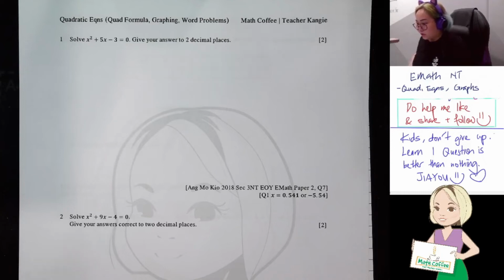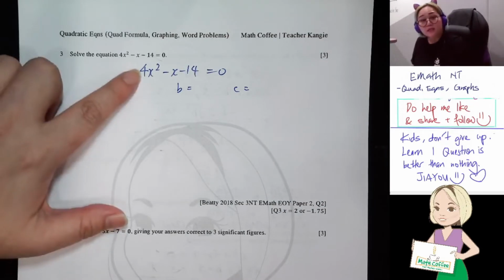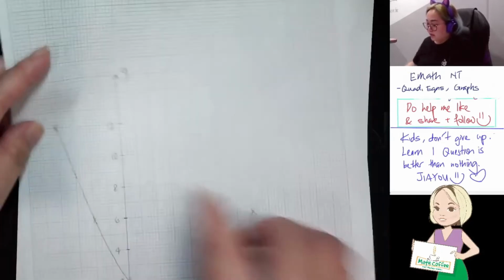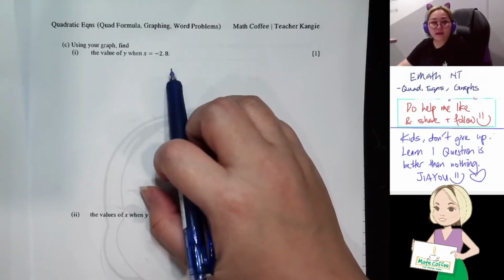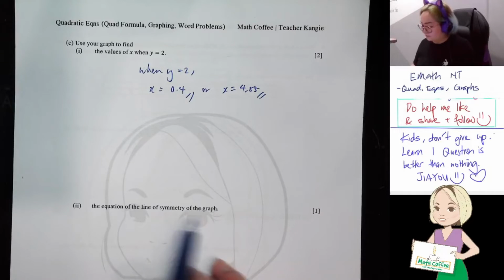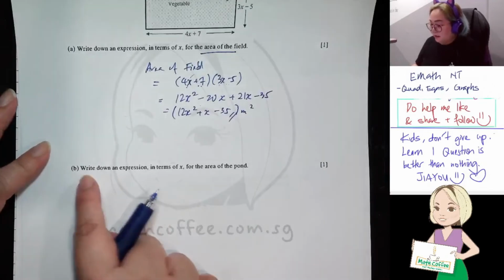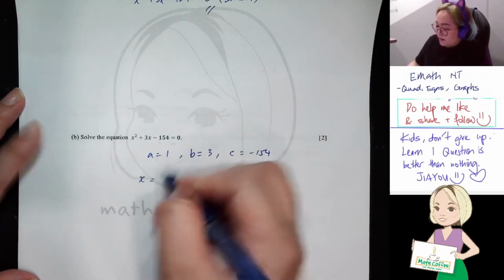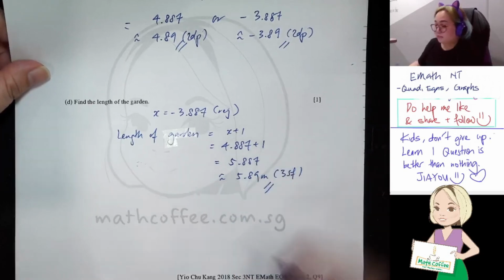How to Solve Quadratic Equations by Formulae, Graphing & Word Problems?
Session: TikTok Live Replay #75
Subject: Normal Tech - Elementary Mathematics
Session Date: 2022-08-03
Lesson: Quadratic Equations (Quad Formula, Graphing, Word Problems)

Credits to:
-Ang Mo Kio 2018 Sec 3NT EOY EMath Paper 2
-Anglo-Chinese Barker 2018 Sec 3NT EMath EOY Paper 2
-Beatty 2018 Sec 3NT EMath EOY Paper 2
-East Spring 2018 Sec 3NT EMath EOY Paper 1
-Yio Chu Kang 2018 Sec 3NT EMath EOY Paper 1
-Woodlands Ring 2018 Sec 3NT EMath EOY Paper 2
-Beatty 2018 Sec 3NT EMath EOY Paper 1
-Kranji 2018 Sec 3NT EMath EOY Paper 2
-North Vista 2018 Sec 3NT EMath EOY Paper 2
-Yio Chu Kang 2018 Sec 3NT EMath EOY Paper 2